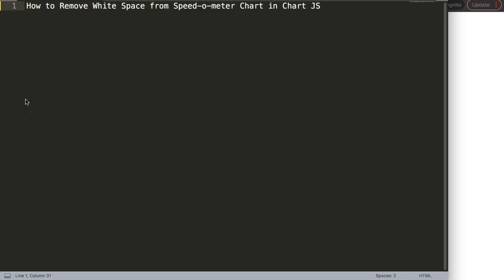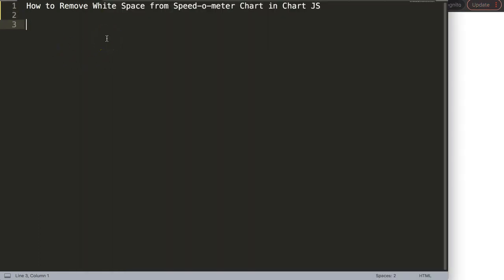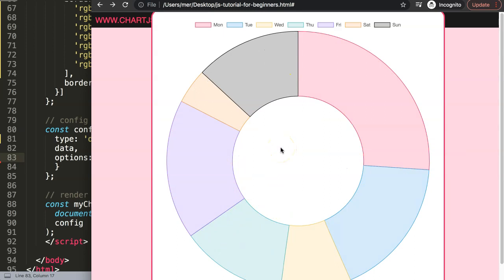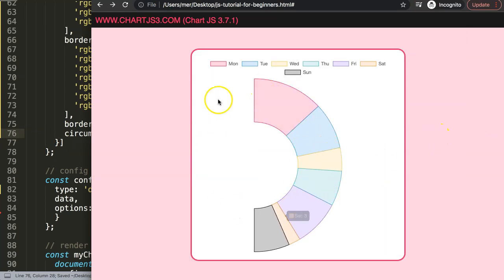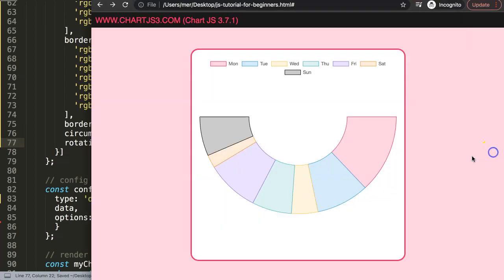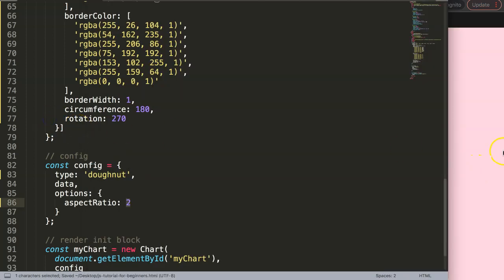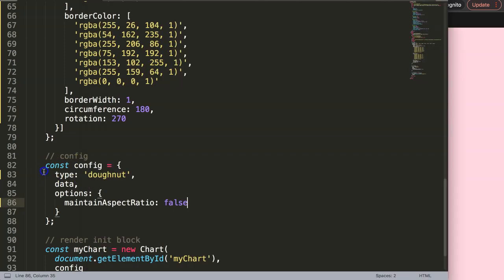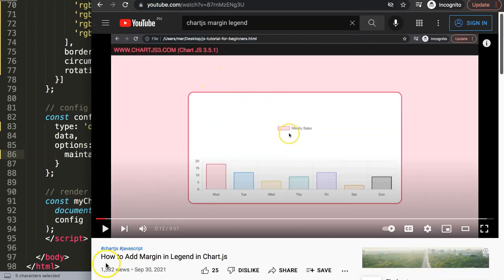How to Remove White Space from Speed-o-meter Chart in Chart JS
In this video we will explore how to remove white space from speed-o-meter chart in chart js. A speed-o-meter chart is in essence a doughnut chart cut in half. However one of the common issue is the white space.

A pie and doughnut chart has more white space in the chartArea. The moment we only display a half circle that white space becomes quite large. To reduce this we need to adjust the aspect ratio in Chart.js.

▬ Materials/References  ▬▬▬▬▬▬▬▬▬▬

Chart JS Dashboard Series:
👍 Most Liked Video Series:

▬ About Us  ▬▬▬▬▬▬▬▬▬▬▬▬